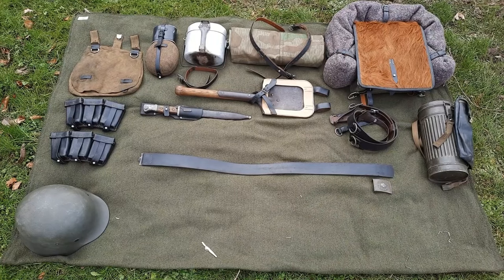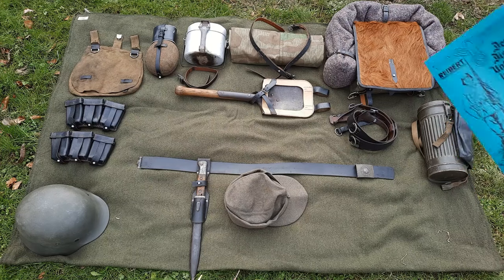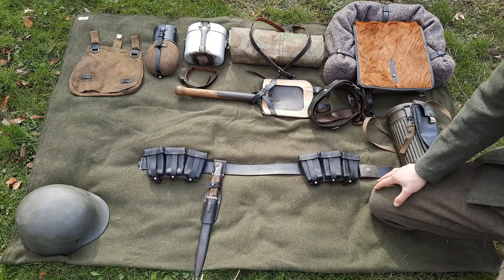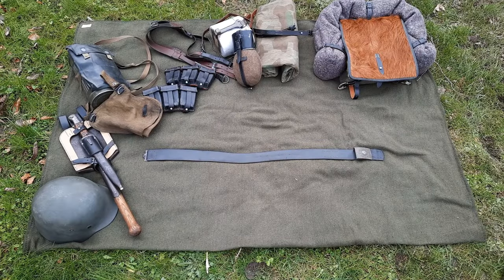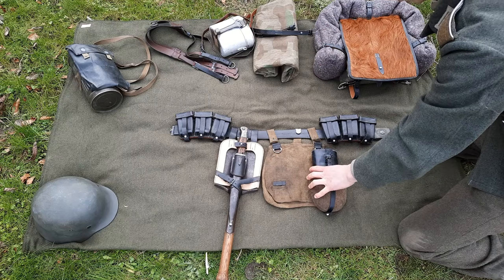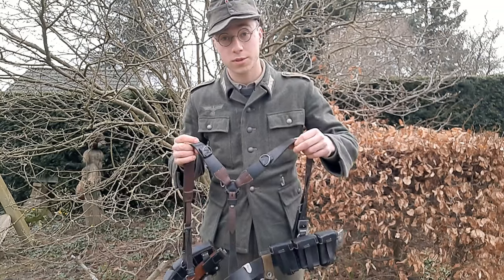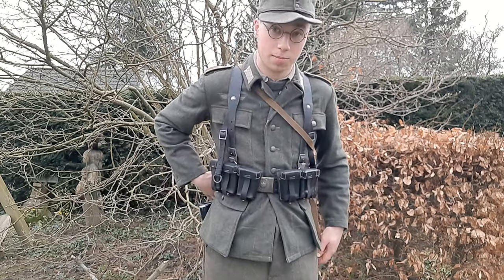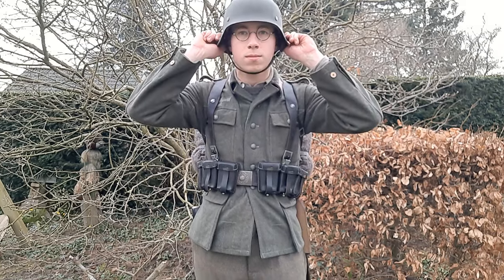Wehrmacht field gear and Anzugarten. Complete set up, instructions and what to keep in mind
The most basic of field gear items, with some explanation and information from the Reibert. I also show how to fold your zeltbahn.